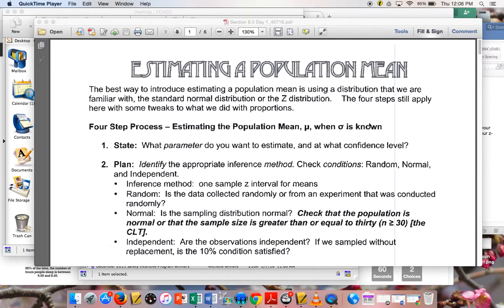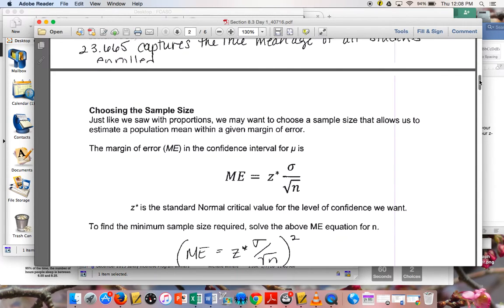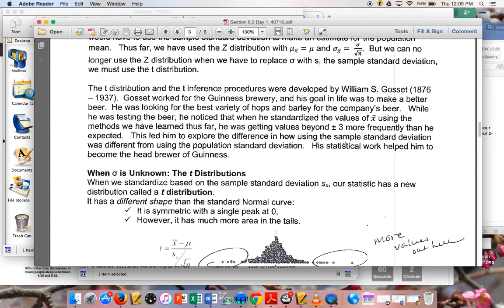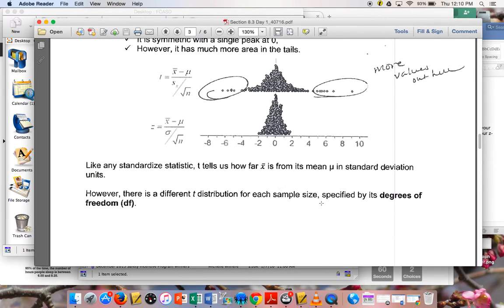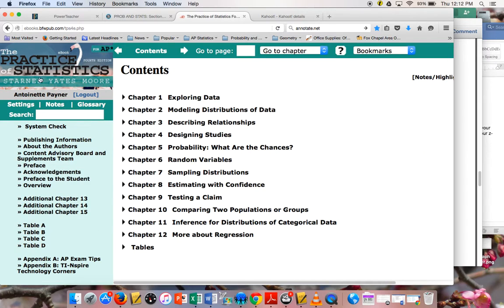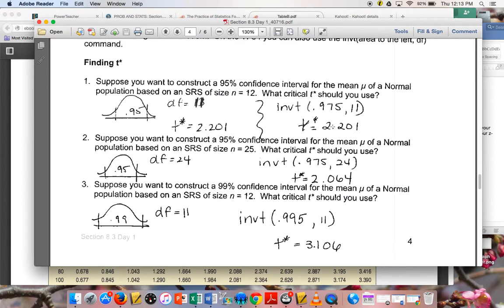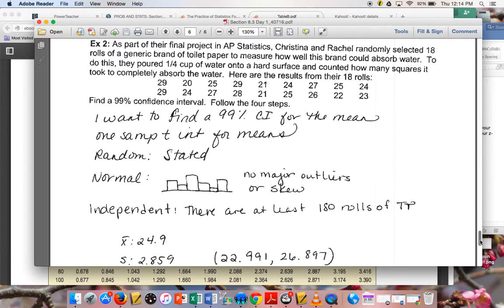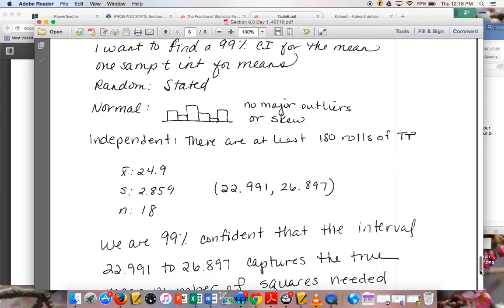Section 8 3 Day1